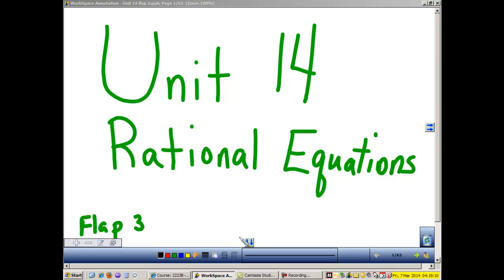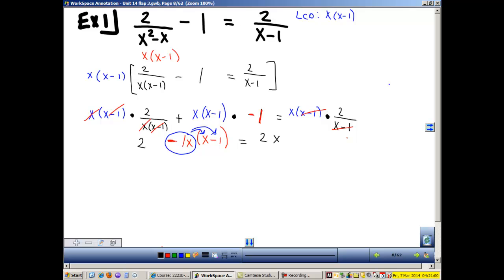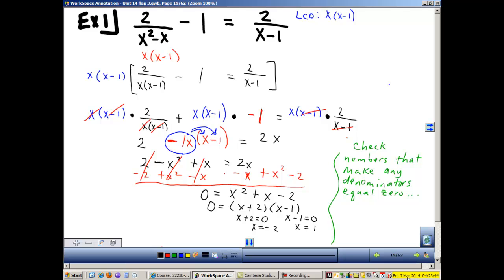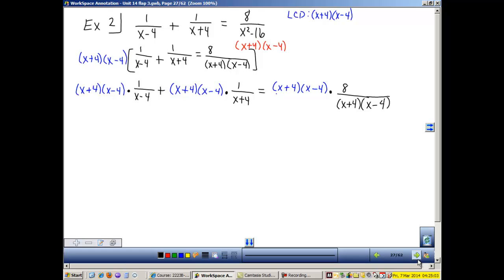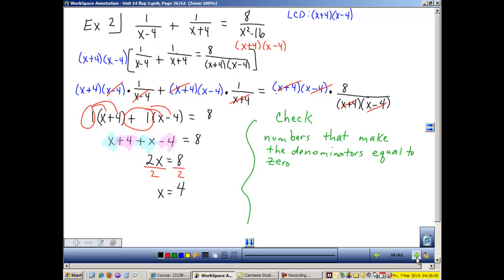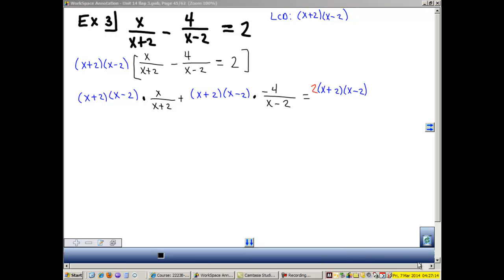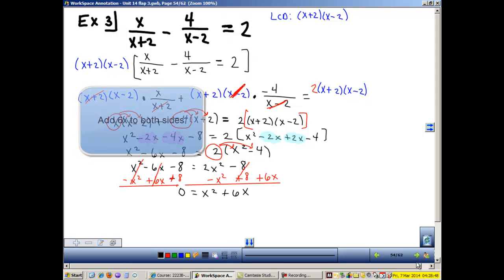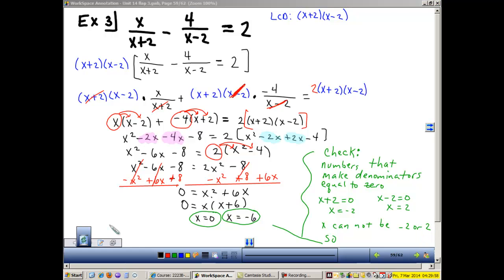Unit 14 flap 3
This video covers flap 3 of your foldable.  It continues solving equations with rational expressions.